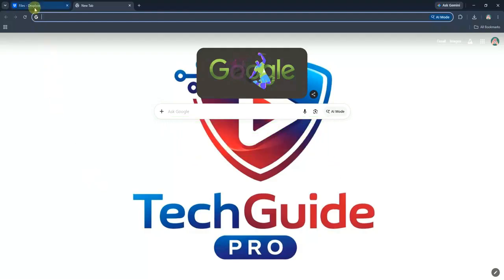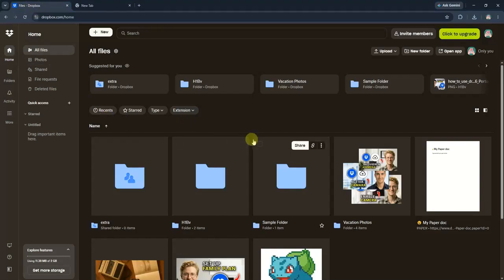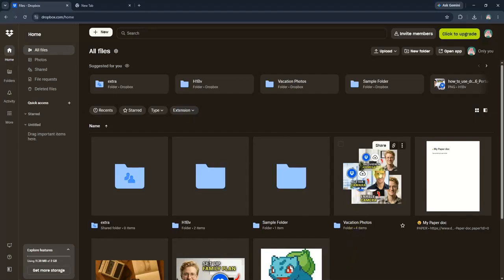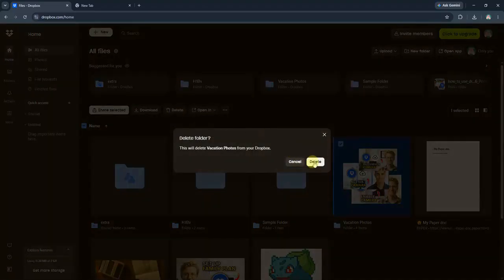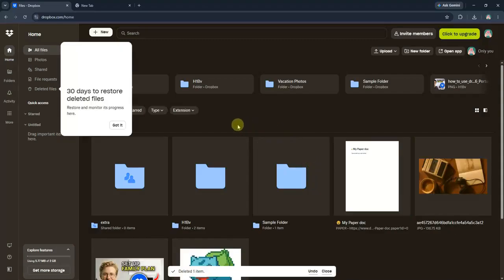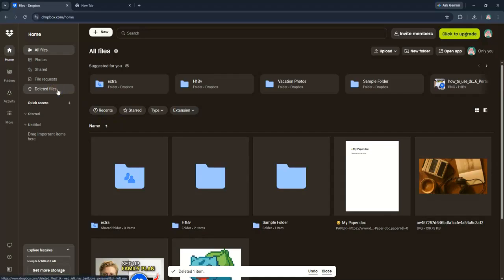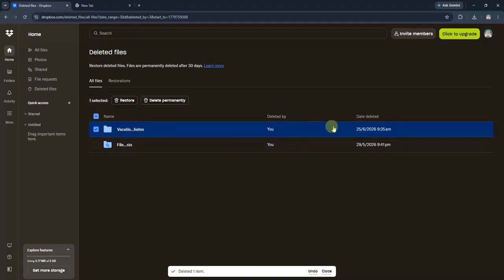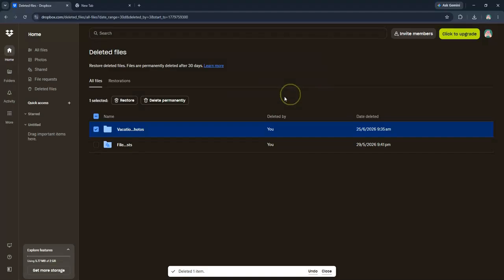How to Remove Files from Dropbox - Step by Step 2026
Learn how to remove files from Dropbox.

This comprehensive tutorial guides you through the process of deleting unwanted files from your Dropbox account. Whether you're looking to clear up space or manage your cloud storage more effectively, you'll learn the best methods for removing files, folders, and even shared items in Dropbox. Discover tips for navigating the Dropbox interface and ensuring that you maintain an organized digital workspace.